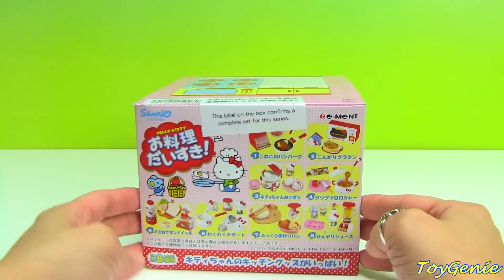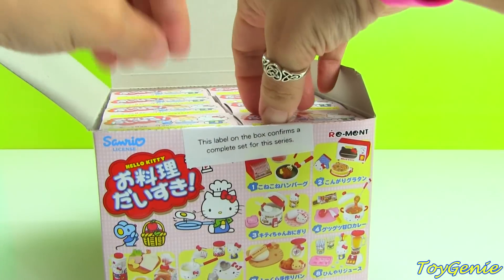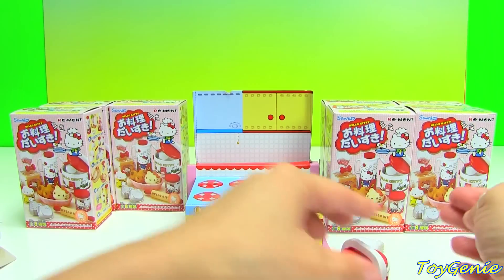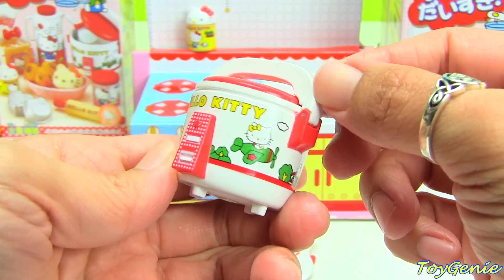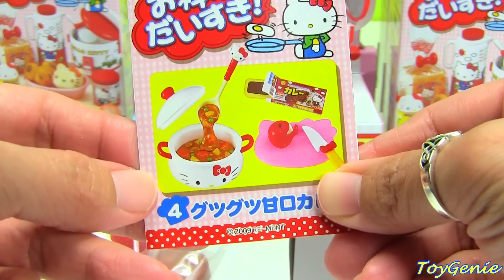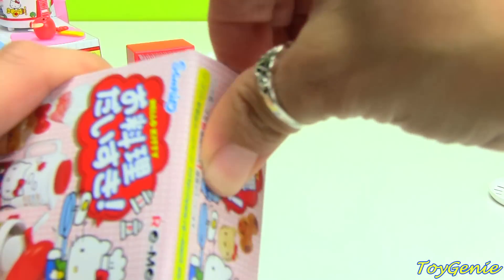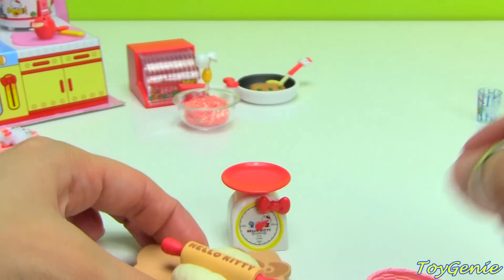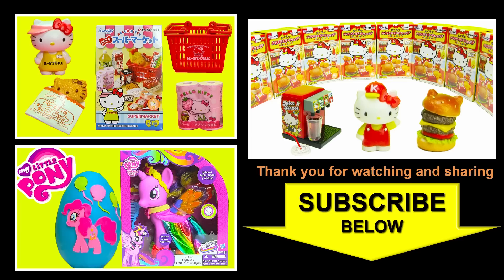Hello Kitty Happy Kitchen Rement Collectibles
This is a review of the Hello Kitty Happy Kitchen Re Ment Playset.  This Hello Kitty Happy Kitchen Re-ment Playset comes in individual boxes as well as a whole case.  When you purchase the entire case you won't get any duplicates.

Hello Kitty is a fictional Japanese character named Kitty White.  Although she looks like a cat and has Kitty in her name she is not a cat but a third grade girl.  That was an amazing discovery for me.

Here are other ways to say Hello Kitty in other languages:  Harō Kiti, キティ・ホワイト, ハローキティ, Kitty White, Kiti howaito.